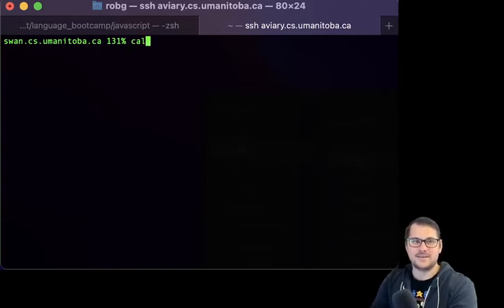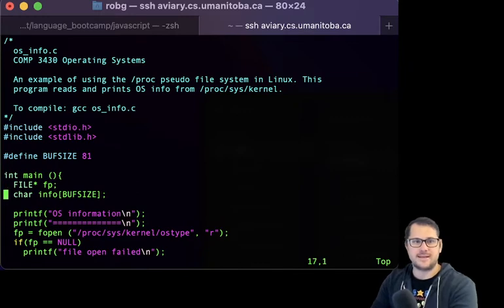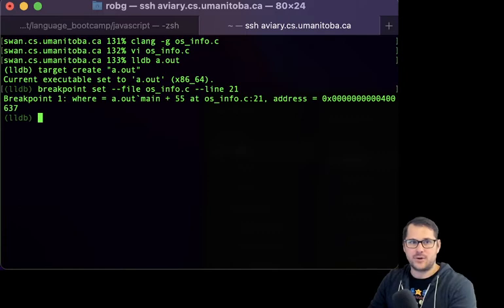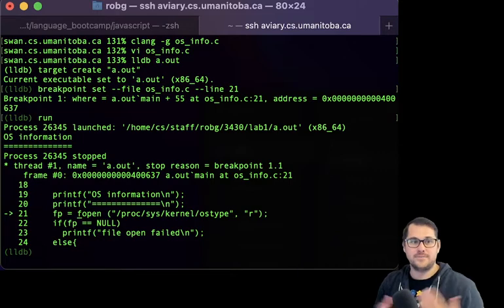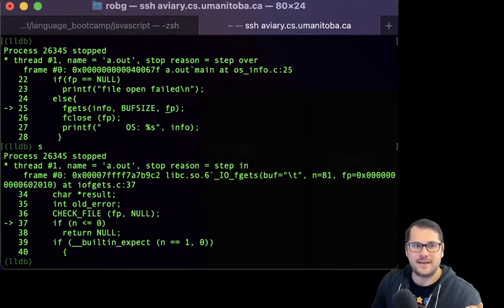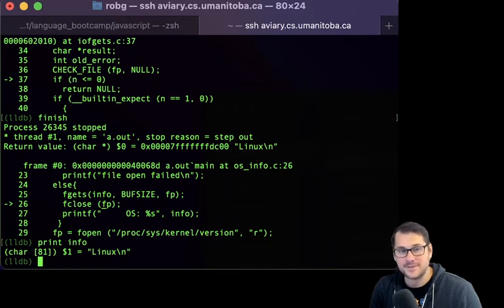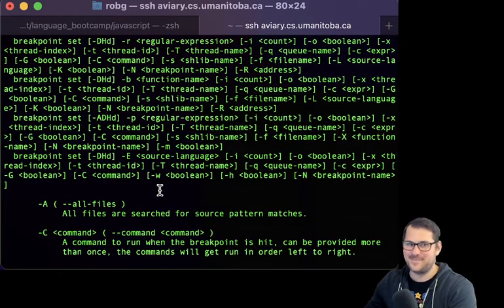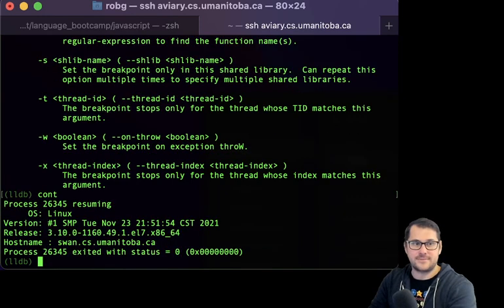Using lldb - C/C++ debugger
A "getting started" video on now to start using lldb debugger. Note that lldb is much like gdb, and has many of the same commands.